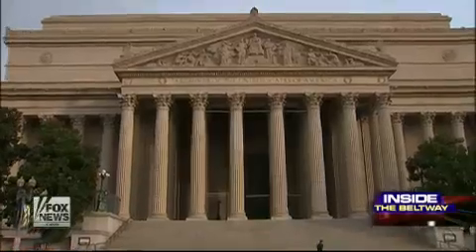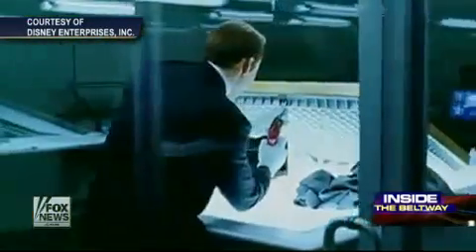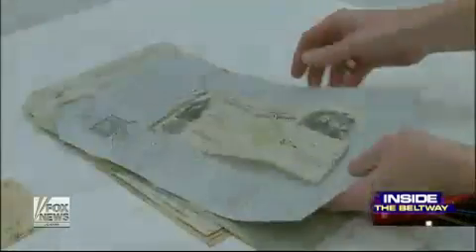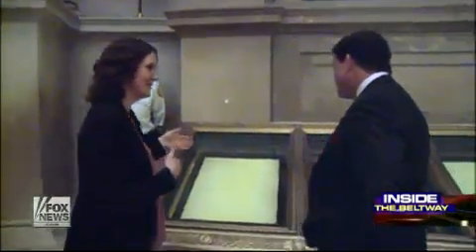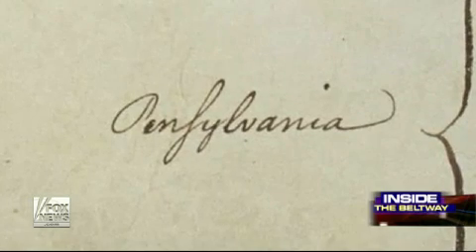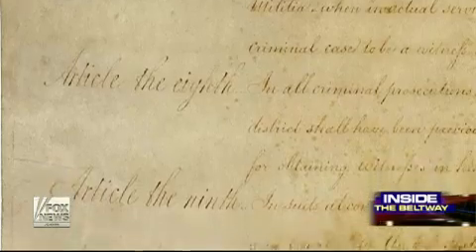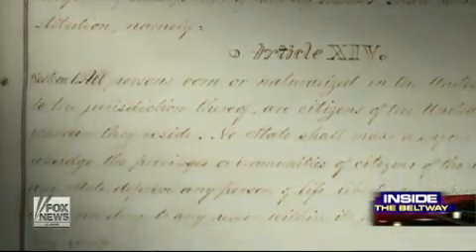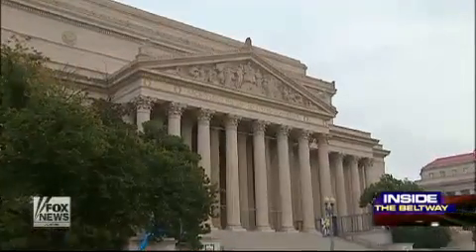Bret Baier takes you inside the National Archives Fox News Video